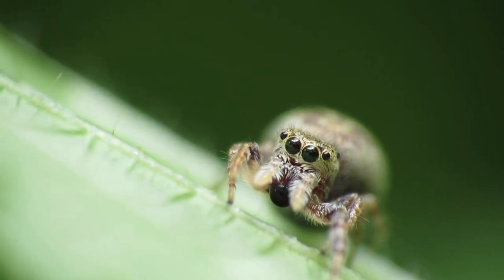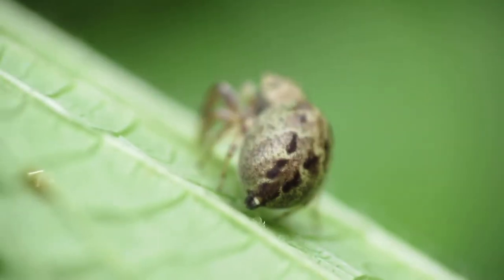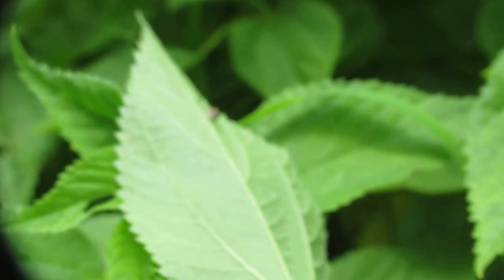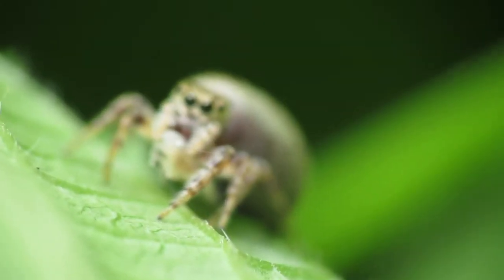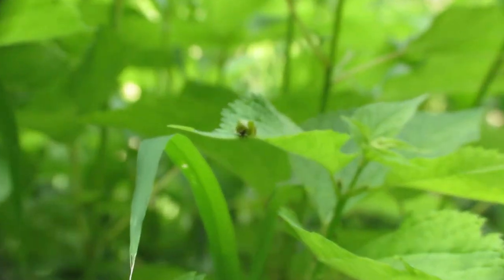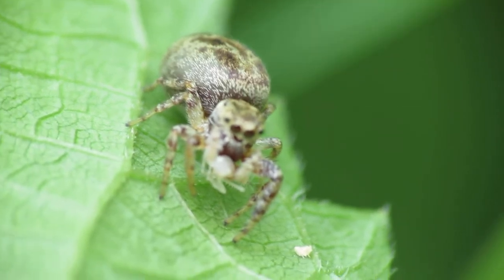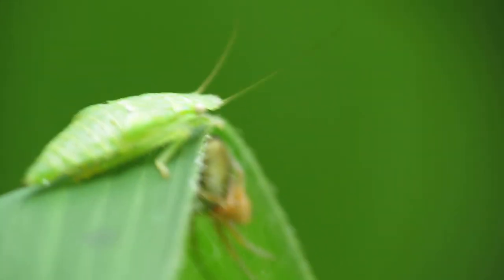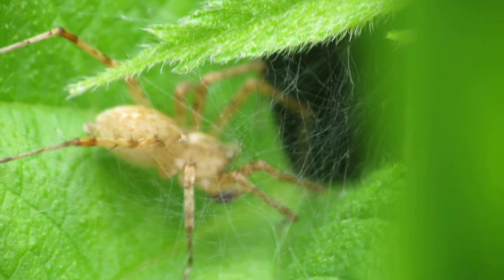How to Take Amazing Macro Photographs with a Canon PowerShot Digital Camera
Here is a walkthrough for how to do close up macro photos using a digital camera and a simple macro lens like the Raynox DCR 150 or 250. In the video I'm using a Canon PowerShot SX40 HS along with the attachable lens to get some awesome photographs of this jumping spider.